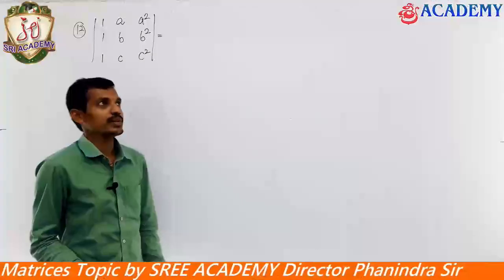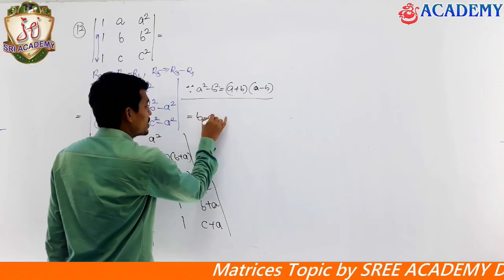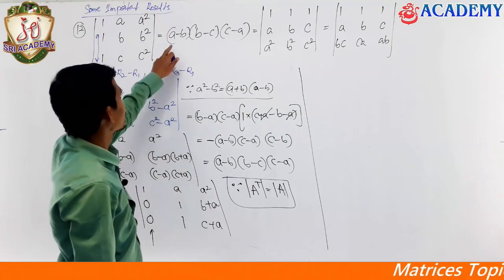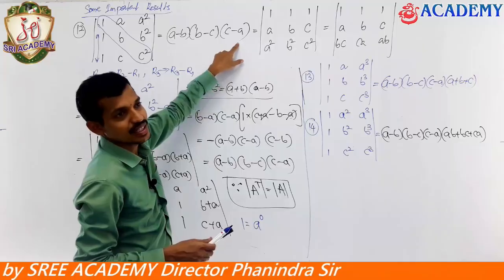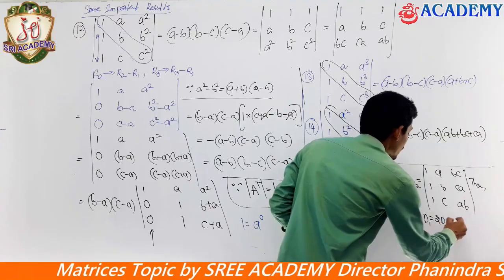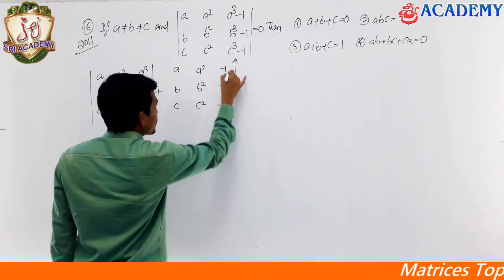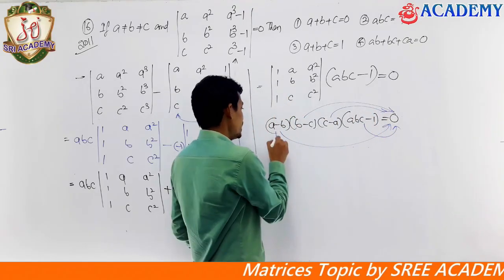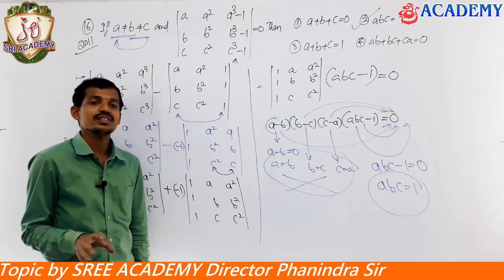Important Results in Determinant of a Matrix PART- 24 | ECET | EAPCET |By Director Phanindra Sir